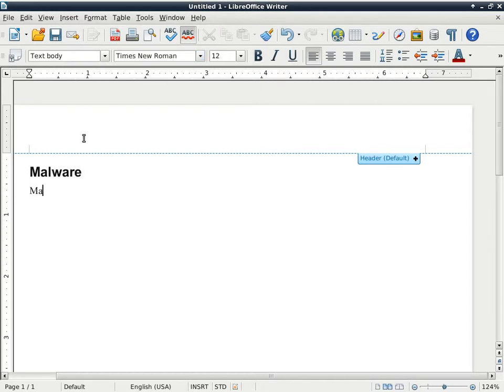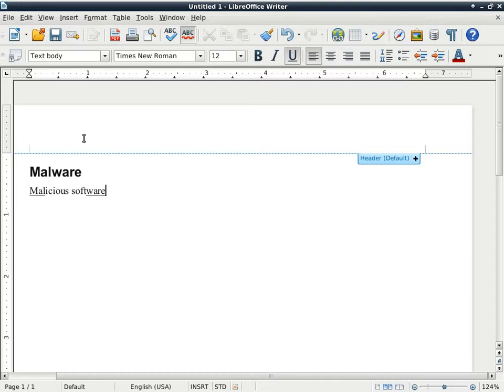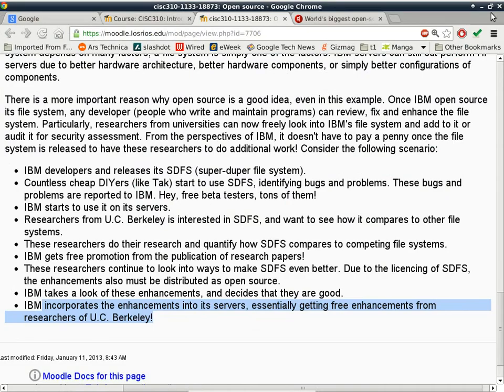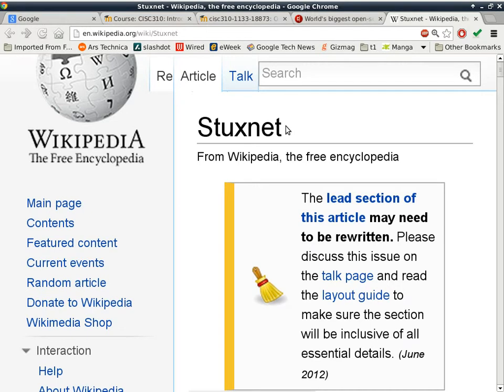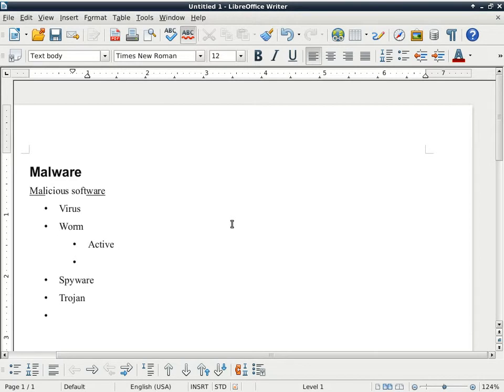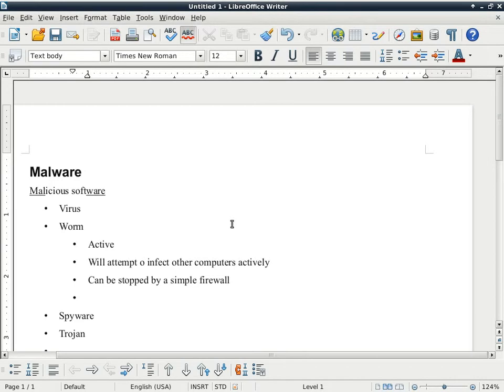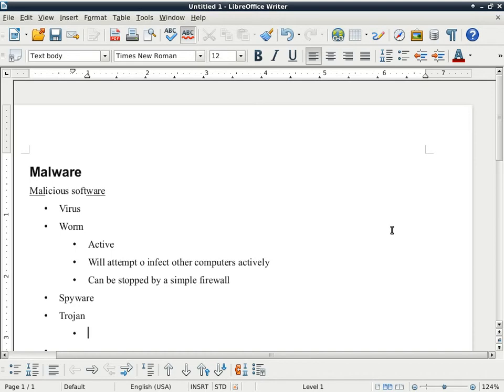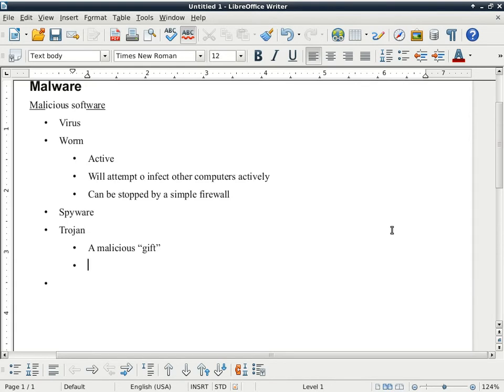20130214 cisc310 2